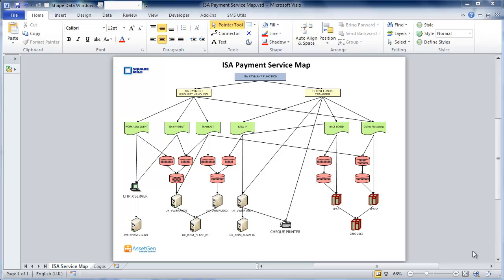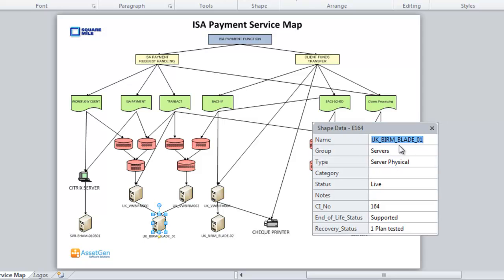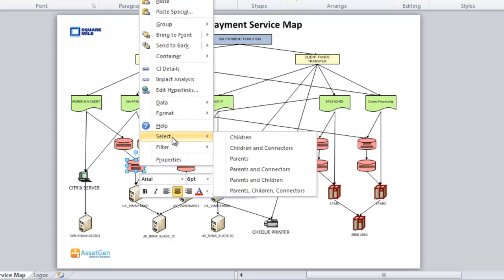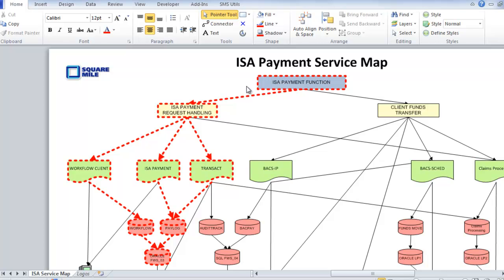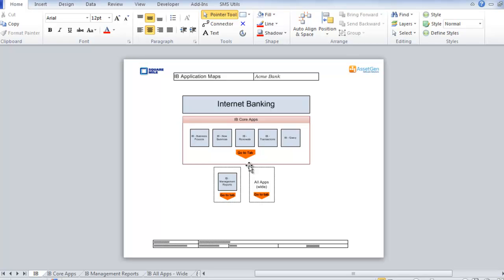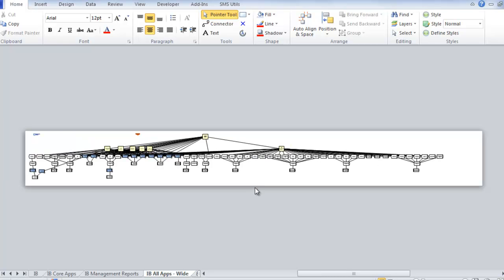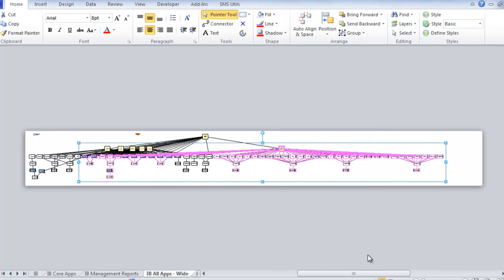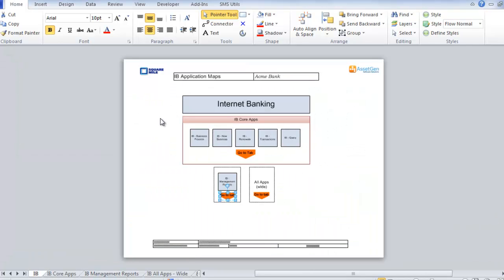Organizing and Filtering Visio diagrams quickly and easily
This module from Square Mile Systems' free Visio addin helps  organize and filter complex network, application and service map topology diagrams, and potentially reorganize them into sub-pages. For more details and to download, see:

It allows you to:

- re-organize diagrams by selecting all parents and/or children of a shape to copy and paste them into other pages of a diagram
- filter diagrams to show only the selected shapes and all shapes it is connected to (hiding other shapes and their connectors)

This can also be used with diagrams produced from AssetGen's Connect and SysMap products: